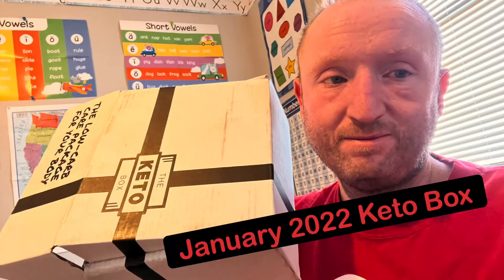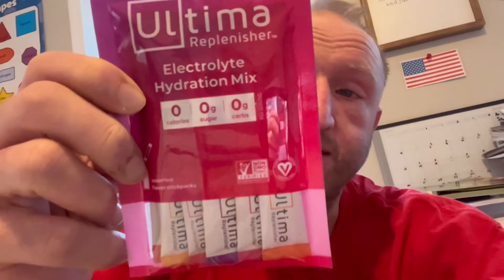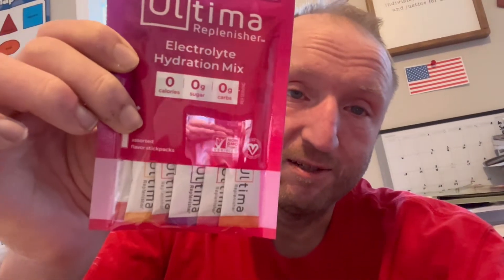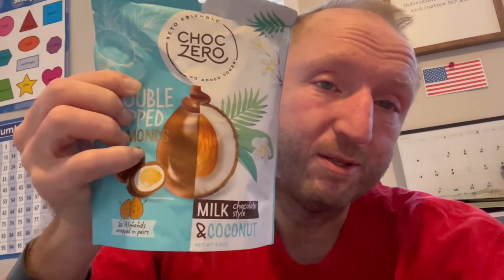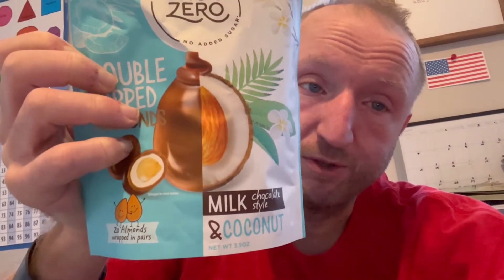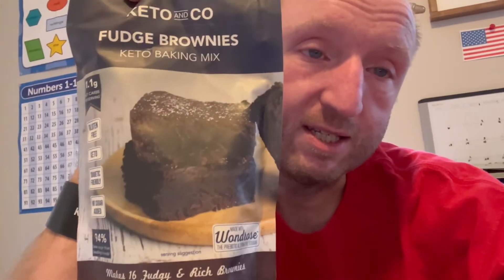January 2022 Keto Box